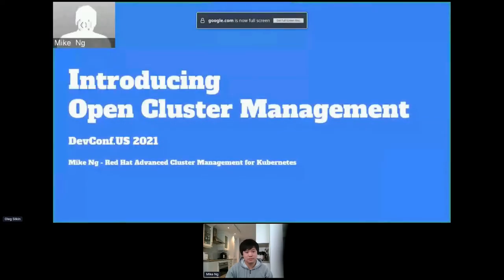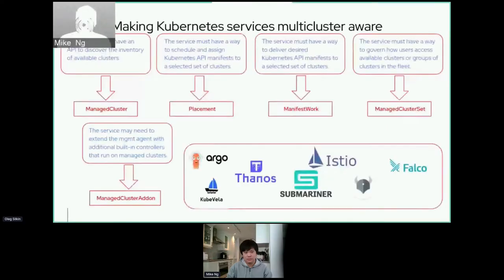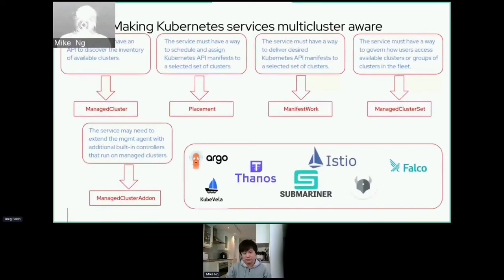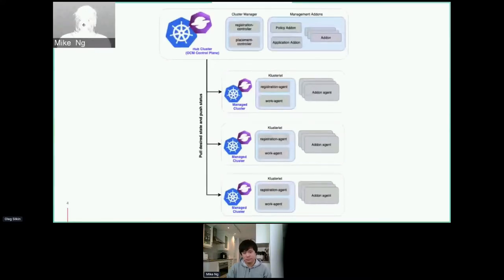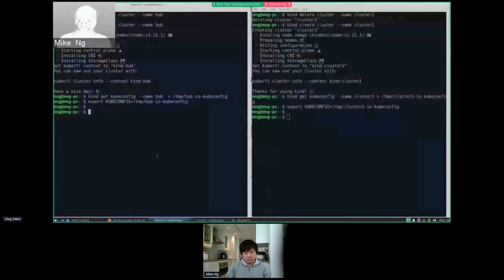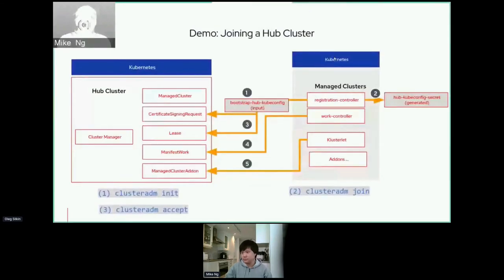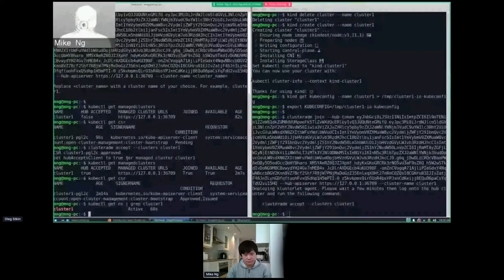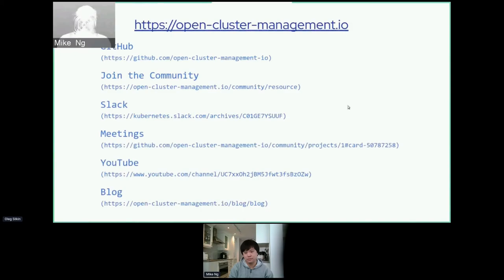Multicluster Kubernetes Management Made Easy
Now that many people are deploying Kubernetes in production, they all have the same question: how do you manage multiple Kubernetes clusters? In this session, we’ll chat about the new Open Cluster Management community project and how it can help you simplify multicluster container orchestration. Open APIs are evolving within the project for cluster registration, work distribution, dynamic placement of policies and workloads, and much more. Attendees will learn how they can use Open Cluster Management to take control of their sprawling infrastructure.